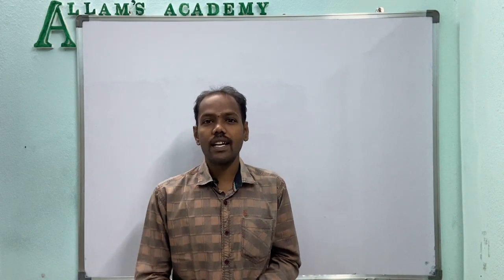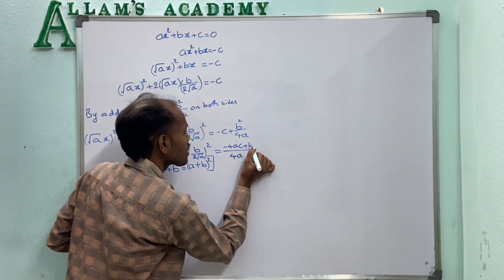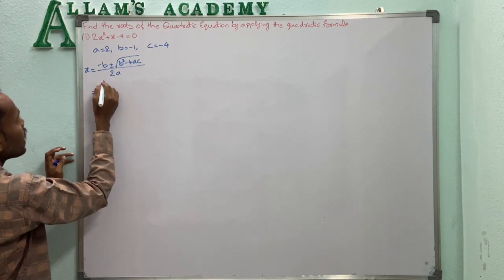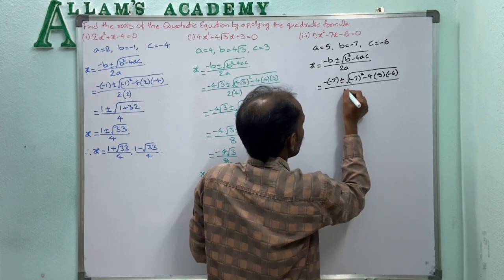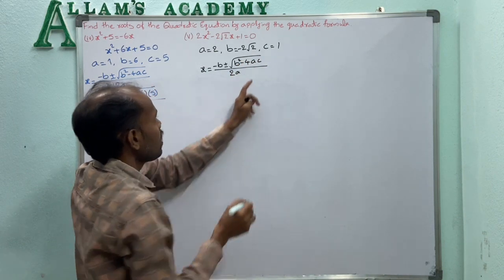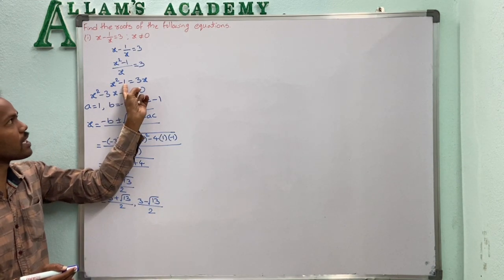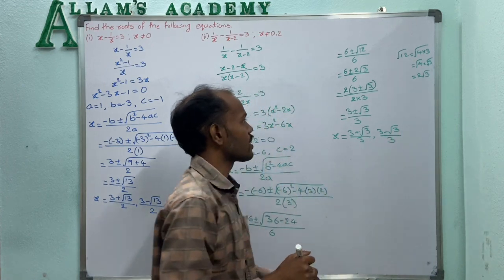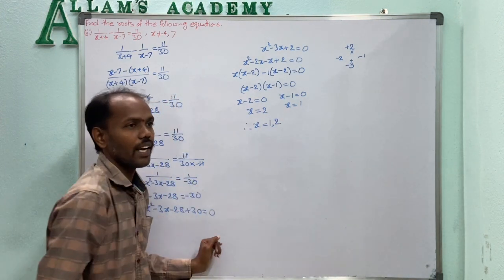Quadratic Equations,Chapter-5, 10Th Mathematics, Part-6